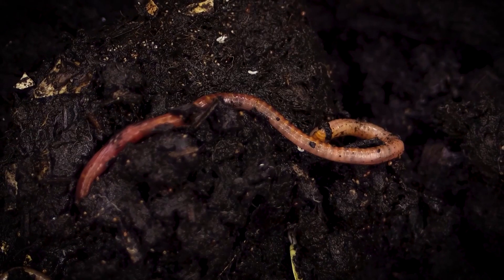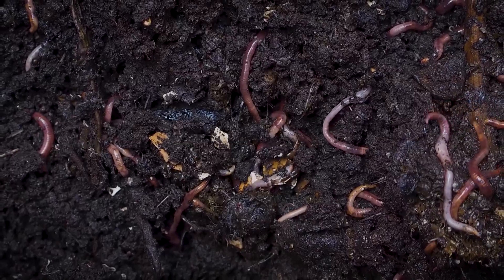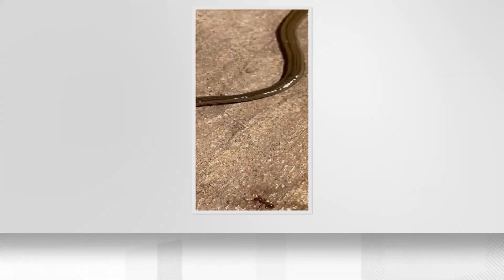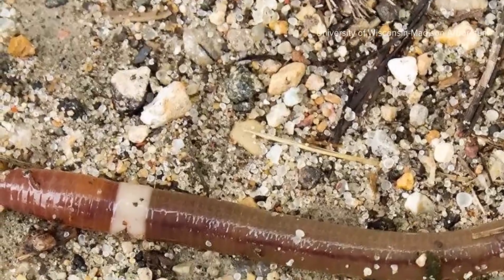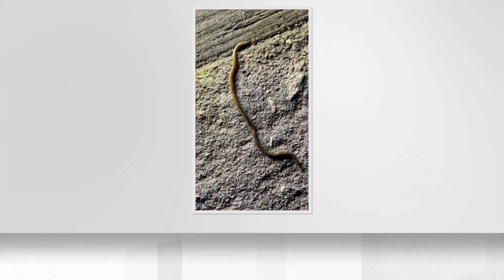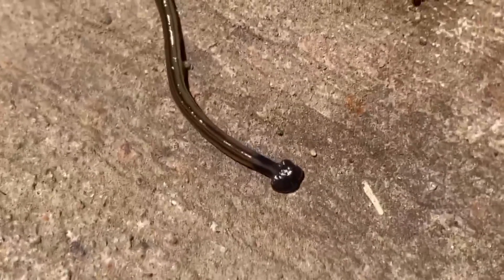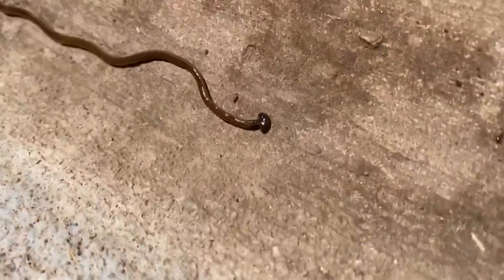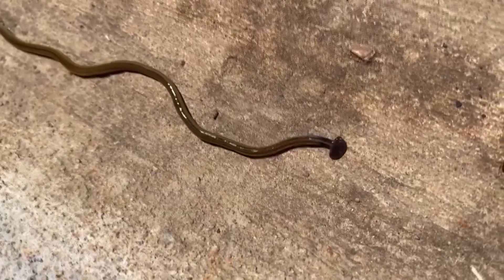Invasive worms wriggling back into North Alabama yards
Dr. Meredith Schrader said individuals typically encounter hammerhead worms at night after a rainstorm.